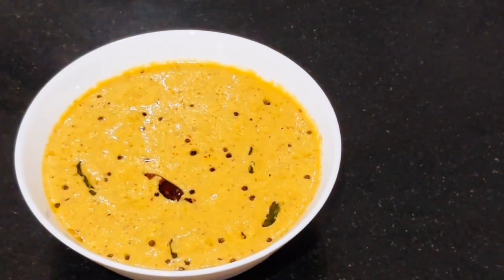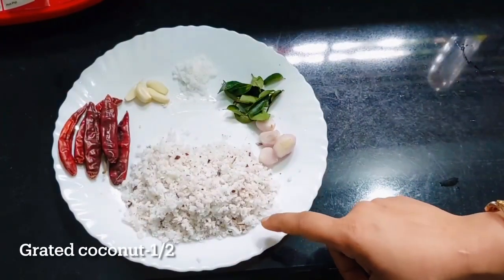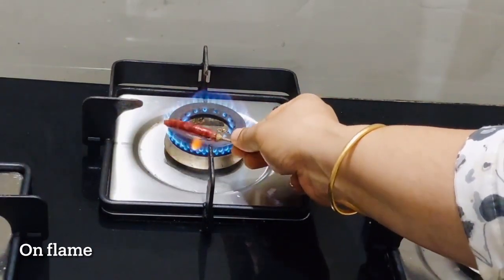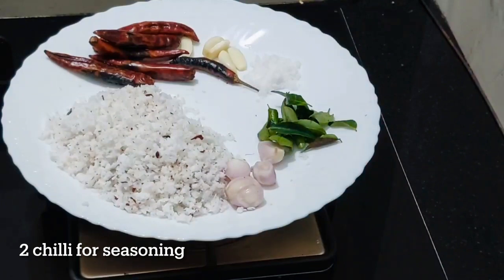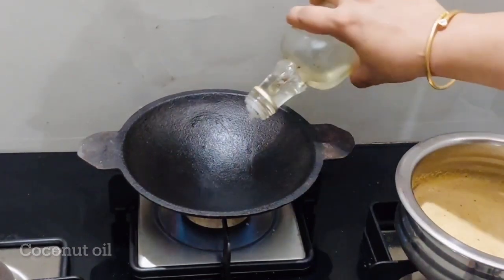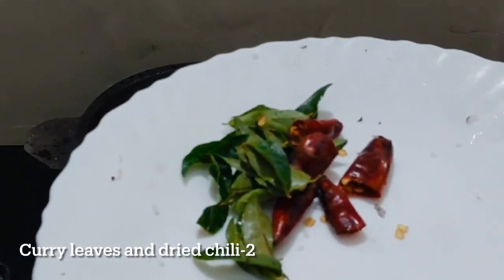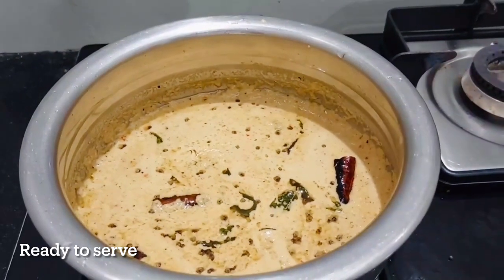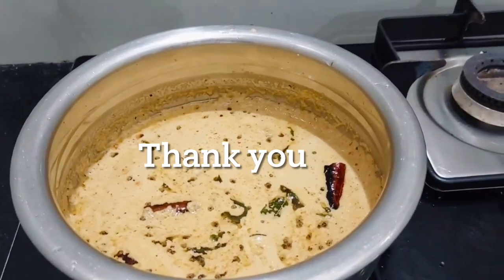ഈ തമിഴ് നാട് തേങ്ങ ചട്നി മതി ദോശക്കും ഇഡ്‌ലിക്കും വടക്കും Coconut Chutney Recipe Malayalam Video 534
Try this tangy and spicy  chutney,  with Dosa/Idli if you are bored of having the regular white chutney. The chutney can be prepared pretty easily using simple ingredients that are commonly available in your pantry. Here is the very simple recipe of coconut chutney, 535th video from Ammarah's Cuisine @YazusCrazycuisine .
Every morning there are so many spicy flavours that add fuel to the taste buds of the Keralites. Here are three types of chammanti/chutney flavors to introduce on the tongue. Chilli Coconut Chutney, These chutneys are delicious with breakfast. Chili chutney, are very tasty to eat with dosha, idli and wheat dosha.
Idli and Dosha are two dishes that we can't miss in the breakfast of Malayalee's. Like sambar, chammanti/chutney is a great addition to idli and doshas. A spice in fresh flavour to eat with dosha and idli. The taste of chamanthi in the wrapper made by the mother is always a fresh memory for the Malayalees. Anyone who has a rich diet but does not want to get a spice, This super chutney that can be made in just two minutes is healthy as well as delicious.
Types of chamantis to make breakfast delicious:
ഈ തമിഴ് നാട് തേങ്ങ ചട്നി മതി ദോശക്കും ഇഡ്‌ലിക്കും വടക്കും Coconut Chutney Recipe Malayalam Video 535
Ingredients :
Grated Coconut - 1/2
Shallots - 4
Garlic clove -5
Dried Chillies - 6
Curry Leaves
Salt
Coconut oil
Mustard-1 tsp

മലയാളിയുടെ രുചിയോർമ്മകൾക്ക് എരിവു പകരുന്ന എത്രയൊ ചമ്മന്തി രുചികൾ ഓരോ പ്രഭാതത്തിനും  സ്വന്തമായിട്ടുണ്ട്. നാവിൽ രുചിമേളം തീർക്കാൻ ഇവിടെ  തമിഴ് നാട് തരത്തിലുള്ള ചമ്മന്തി രുചികളാണ് പരിചയപ്പെടുത്തുന്നത്.   തമിഴ് നാട് തേങ്ങ ചട്നി.പ്രഭാത ഭക്ഷണത്തിനൊപ്പം രുചികരമാണ് ഈ ചമ്മന്തി രുചികൾ. മുളക് ചമ്മന്തിയും വറുത്തരച്ച  ഉള്ളി ചമ്മന്തിയും പച്ച  ചമ്മന്തിയും  ദോശ, ഇഡ്​ലി, ഗോതമ്പ് ദോശ എന്നിവയ്ക്കൊപ്പവും  കഴിക്കാൻ വളരെ ടേസ്റ്റിയാണ്..
നമ്മൾ മലയാളികളുടെ പ്രഭാത ഭക്ഷണങ്ങളിൽ ഒഴിച്ച് കൂടാൻ പറ്റാത്ത രണ്ട് വിഭവങ്ങളാണ് ഇഡ്ഡലിയും ദോശയും. സാമ്പാറു പോലെ തന്നെ ഇഡ്ഡലിയുടെയുടെയും ദോശയുടെയും കൂടെ ഉഗ്രൻ കൂട്ടാണ്  ചമ്മന്തിയും .
ദോശയ്ക്കും ഇഡ്ഡലിക്കുമൊപ്പം കഴിക്കാൻ പുതിയ രുചിയിൽ ഒരു ചമ്മന്തി.
അമ്മ കെട്ടിത്തരുന്ന  പൊതിച്ചോറിലെ ചമ്മന്തിയുടെ രുചി മലയാളികൾക്ക്  എന്നും പുതുമയുള്ള ഓർമ തന്നെയാണ്.വിഭവസമൃദ്ധമായ ഭക്ഷണമുണ്ടെങ്കിലും ഒപ്പം ഒരു ചമ്മന്തി കിട്ടാന്‍ ആഗ്രഹിക്കാത്ത ആരെങ്കിലുമുണ്ടോ
വെറും രണ്ടു മിനിറ്റിൽ ഉണ്ടാക്കിയെടുക്കാൻ പറ്റുന്ന ഈ സൂപ്പർ ചമ്മന്തി ഹെൽത്തിയാണ് അതേ പോലെ രുചികരവും.
പ്രഭാത ഭക്ഷണം രുചികരമാക്കാൻ  ചമ്മന്തികൾ:
പ്രഭാത ഭക്ഷണം ദോശയും ഇഡ്ഡലിയുമാണെങ്കിൽ കൂടെ ഒരു പച്ച ചമ്മന്തി തയാറാക്കിയാലോ?.ഹോട്ടലില്‍ പലതരം ദോശയ്‌ക്കൊപ്പവും  കിട്ടുന്ന ചട്ണി അതേ രുചിയില്‍ വീട്ടില്‍ തയ്യാറാക്കിയാലോ. പത്ത് മിനിറ്റ് മതി ഈ ഈ ചട്ണി തയ്യാറാക്കാന്‍. ഞൊടിയിടയില്‍ തയ്യാറാക്കാന്‍ പറ്റുന്ന ചമ്മന്തിയും  പരീക്ഷിച്ച് നോക്കാം.
സാധാരണ ചട്ണി/ചമ്മന്തി  കഴിക്കുന്നതിൽ നിങ്ങൾക്ക് മടുപ്പുണ്ടെങ്കിൽ ഈ  ചട്ണി എന്നിവ ദോശ / ഇഡ്ലി ഉപയോഗിച്ച് പരീക്ഷിക്കുക. നിങ്ങളുടെ കലവറയിൽ സാധാരണയായി ലഭ്യമായ ലളിതമായ ചേരുവകൾ ഉപയോഗിച്ച് ചട്ണി/ചമ്മന്തി  വളരെ എളുപ്പത്തിൽ തയ്യാറാക്കാം. വളരെ ലളിതമായ പാചകക്കുറിപ്പ് ഇതാ